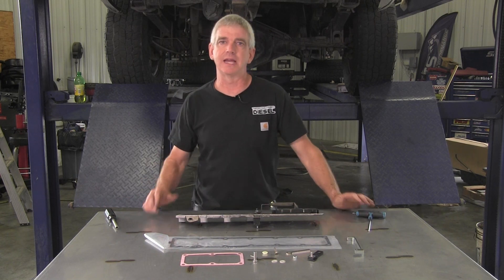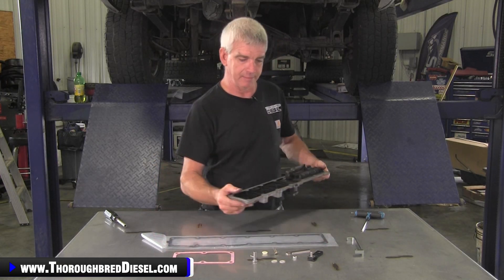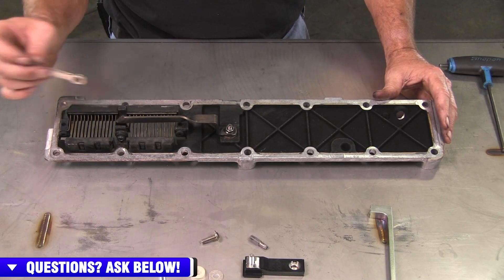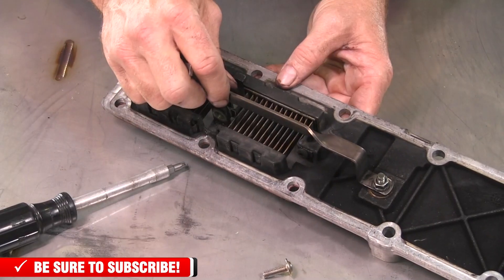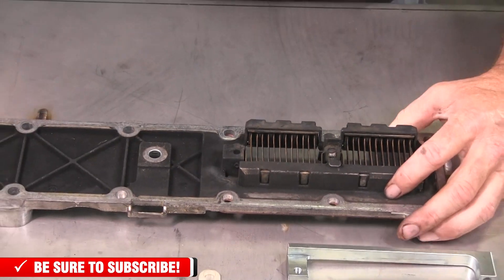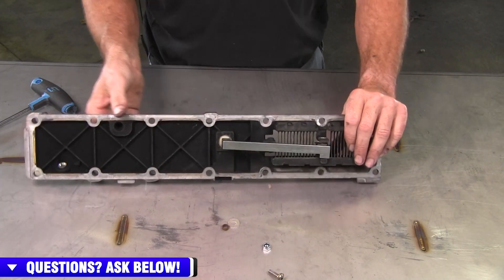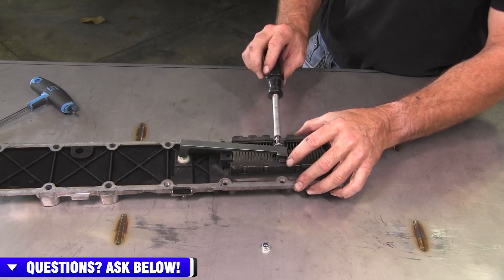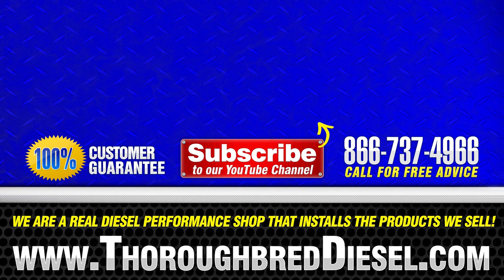Prevent Engine Failure On Your 6.7 Cummins!!! - Install BD Diesel's Grid Heater Upgrade Kit!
💪 The Killer Grid Heater Upgrade Kit is purpose-built to address a major flaw in the 6.7L Cummins engine that can result in total engine destruction. The problem lies in the electrical connection to the intake grid heater. When powering the grid heater, 200 amps pass through a small bolt and nut inside the intake and over time is known to deteriorate and eventually arc and break off. This nut drops into the engine, leading to extensive damage to the piston, head, and valves. There are several solutions currently on the market addressing this issue, but they are very costly upgrades, they drastically reduce the amount of heat available to the engine and typically require tuning or don't work well in cold climates. This kit upgrades that flawed electrical circuit by eliminating the problematic bolt and nut inside the intake while retaining stock functionality of the heater, is cost-effective, and is easy to install.

BD Diesel Killer Grid Heater Upgrade Kit Features:

✅ Eliminates the problematic grid heater bolt and nut that could lead to engine damage
✅ Allows for full heat output with the stock intake grid heater
✅ Is fully emissions compliant
✅ Easy installation with no modifications or tuning required
✅ Kit includes replacement hardware and gaskets, along with special tools required for the job
Self-locking threads built into the lower busbar which will prevent the connection from backing out and compromising electrical connection

INSTALL TIME:  3 Hours

Chapters
0:00 Intro
0:12 Why this upgrade is needed
1:14 Benefits and what kit includes
3:23 Remove old parts
7:42 Install new parts